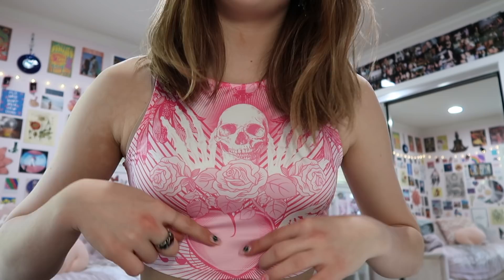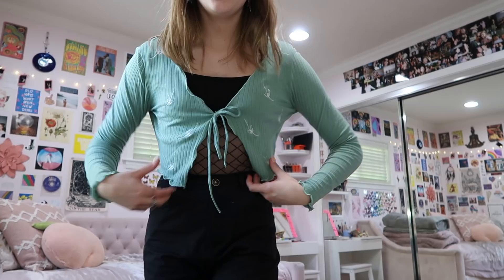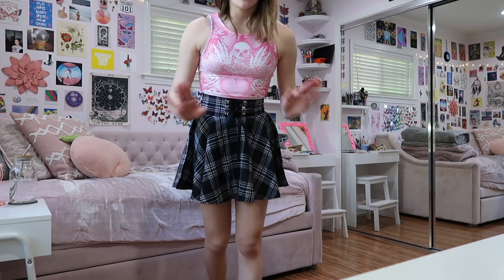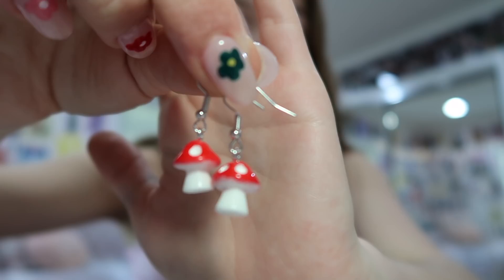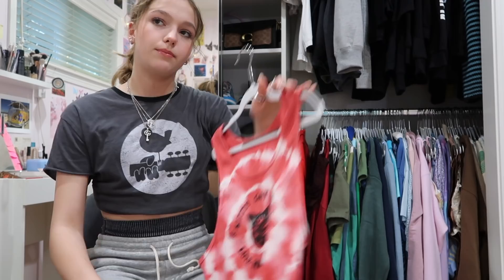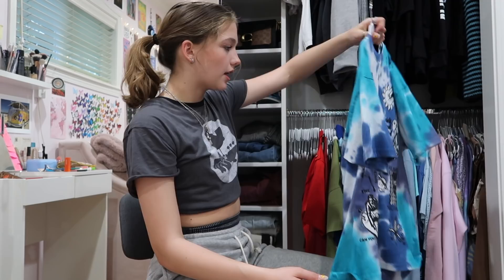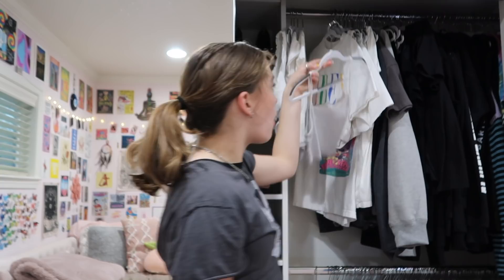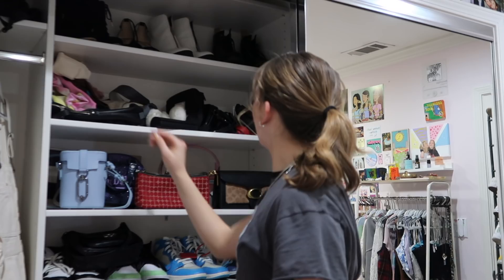Closet Clean Out Again 😫 | Weekly Vlog | Jayden Bartels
All items shown in this video can be found on the ROMWE site:

tags for this video: romwe clothing haul style fashion jewelry haul closet clean out depop poshmark skateboarding venice santa monica beach side hustle set life behind the scenes bike ride california